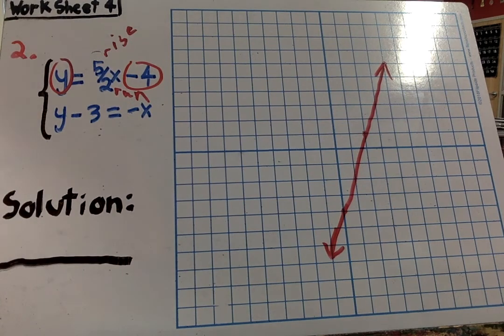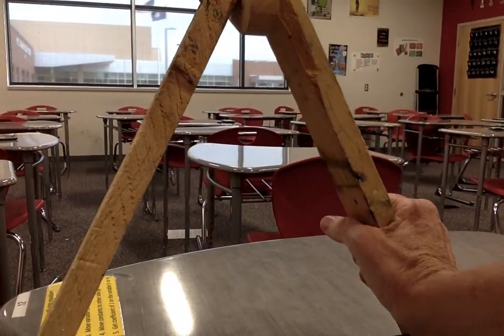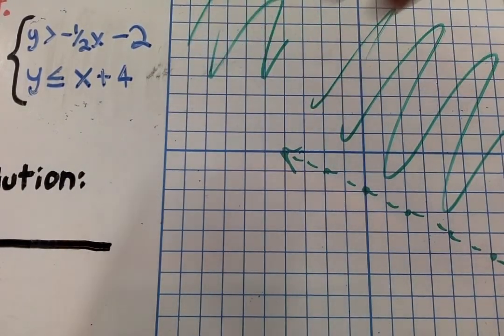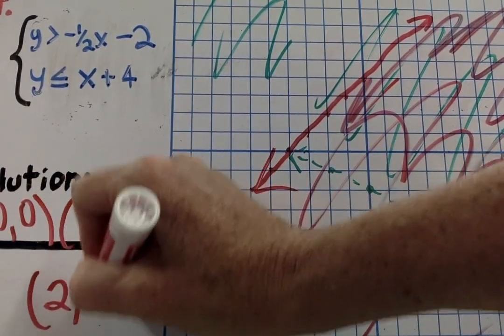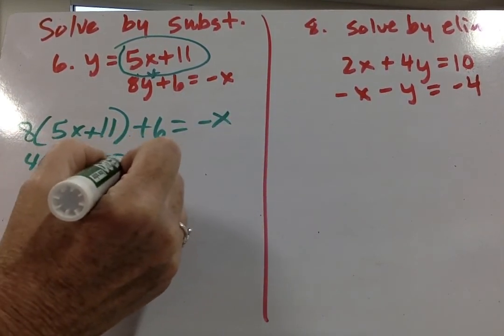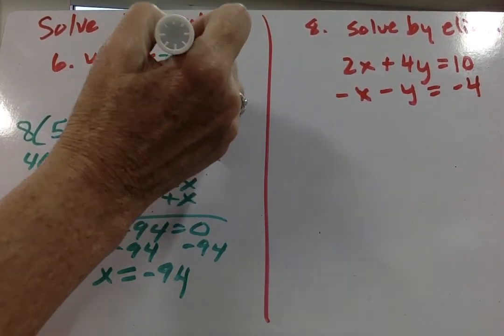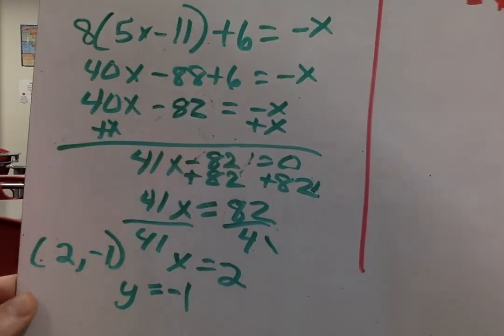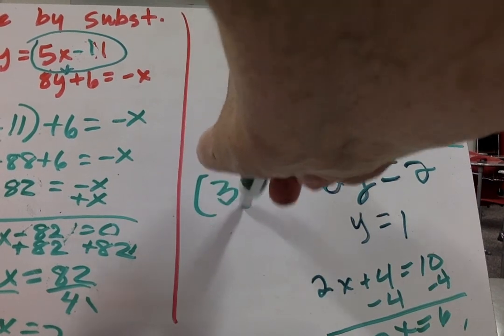SM1 Orange Review WS #4